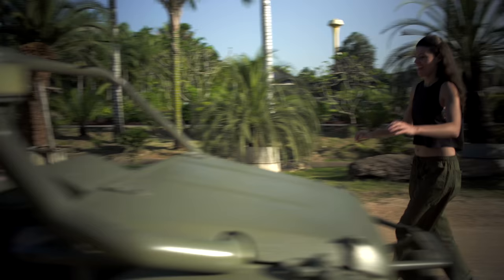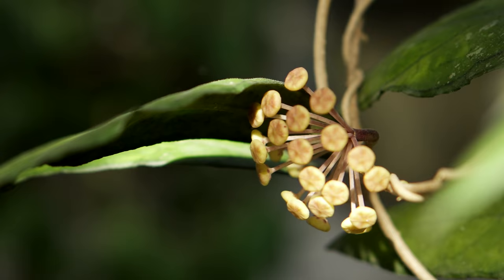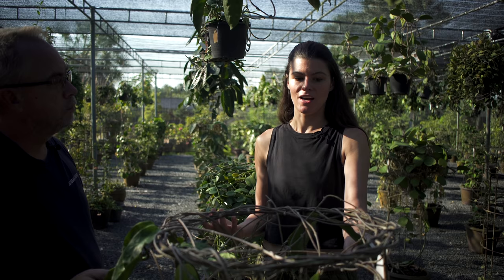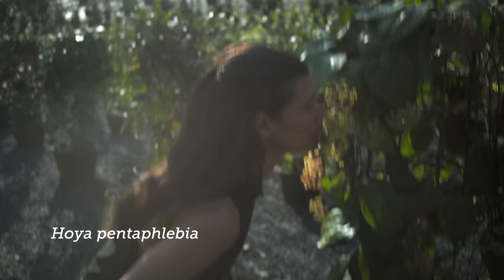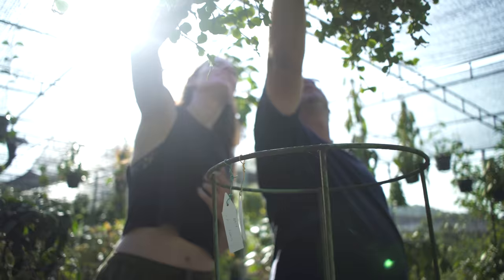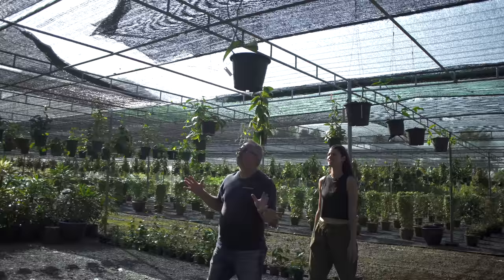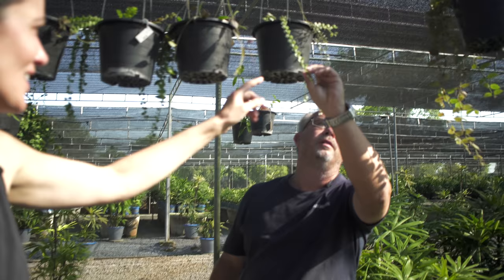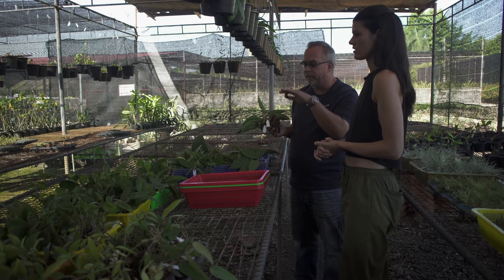LARGEST HOYA COLLECTION Tour at Nong Nooch Tropical Garden, Thailand — Ep. 147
If you're hot for hoya, then you'll LOVE this episode, as we take a look into Nong Nooch Tropical Garden's private hoya collection, which boasts one of the MOST COMPLETE COLLECTION OF HOYAS in the world. I wish we could have went through every single specimen, but there is just not enough time in the day for that!